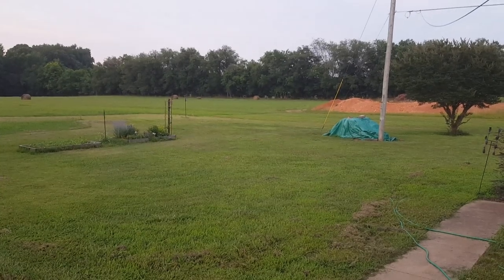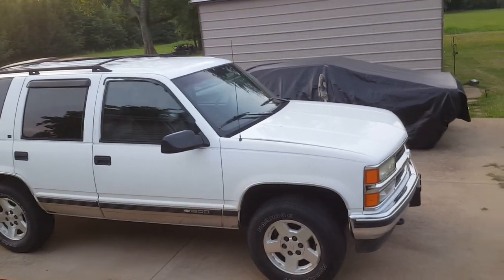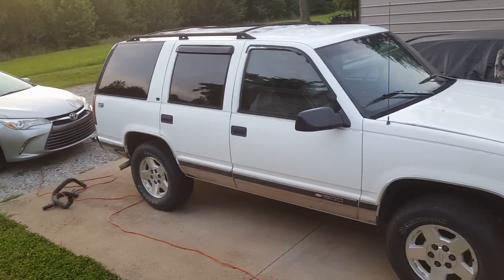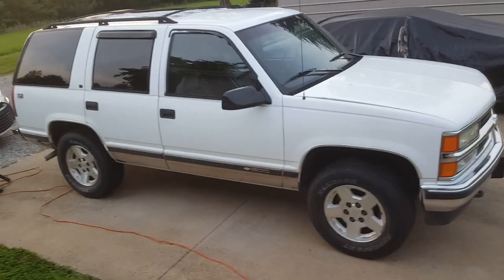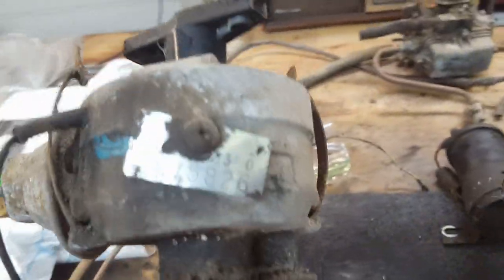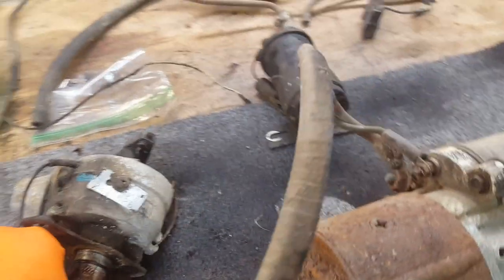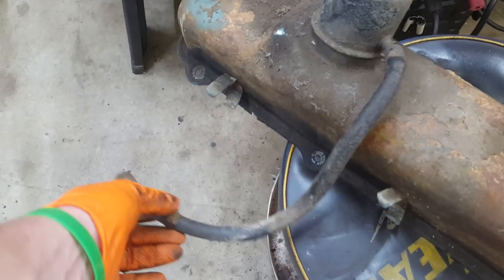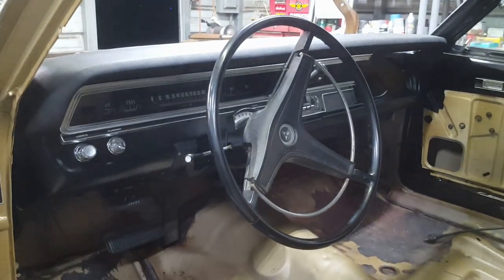Picked a 1971 Dodge Demon that was totalled 40 years ago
This video covers the parts haul that came from a junkyard Demon. The yard does not allow video filming. The Demon was a base Slant Six car with no options other than a radio, painted TX9 black on black.